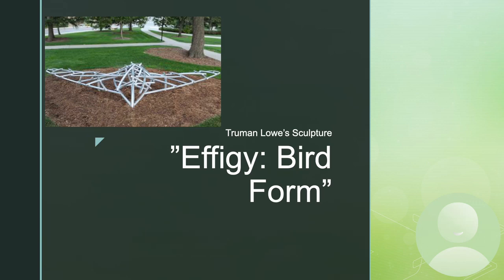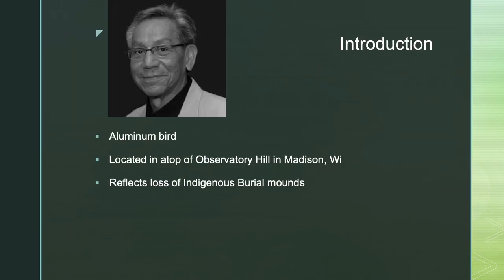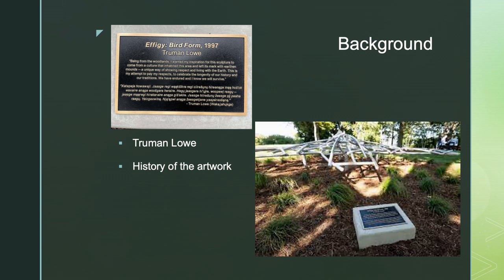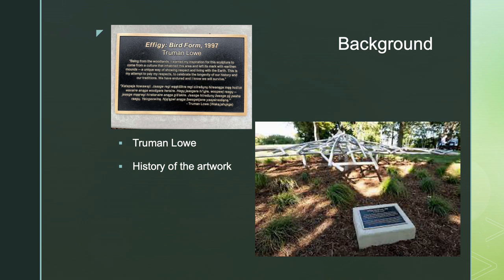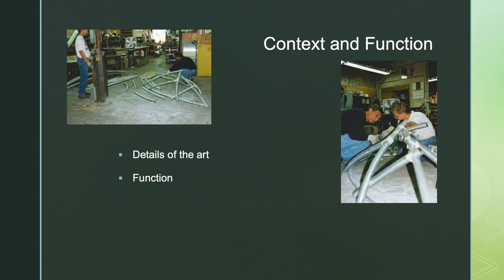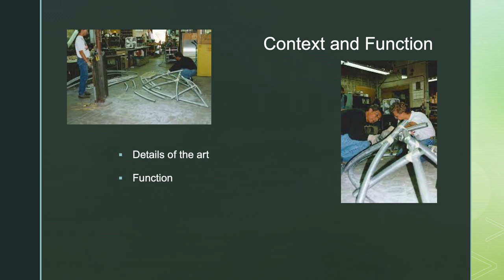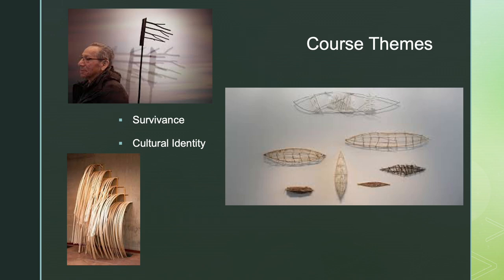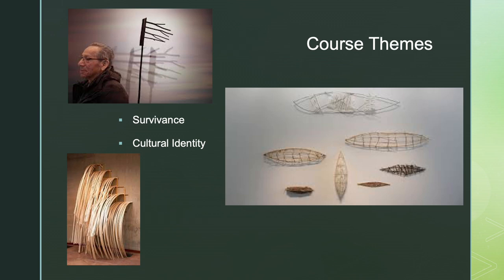Truman Lowe Art